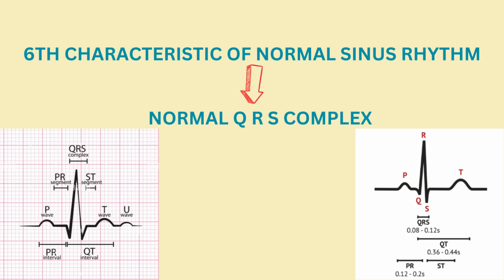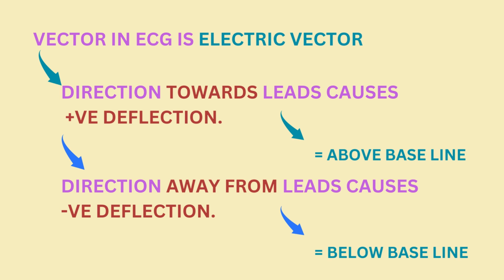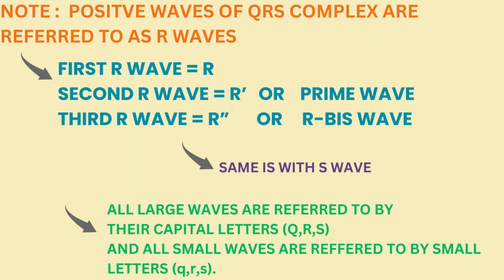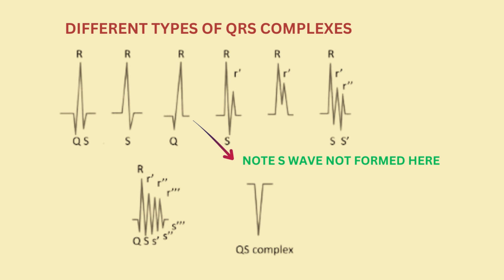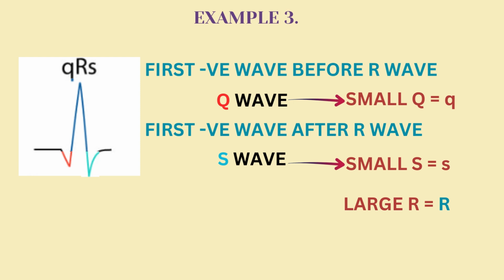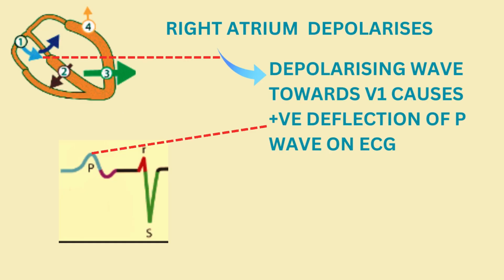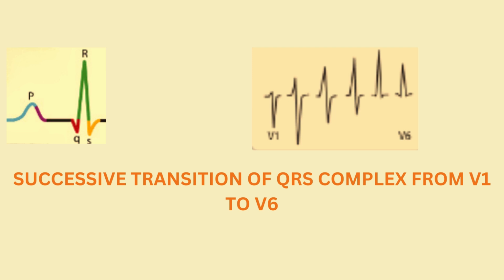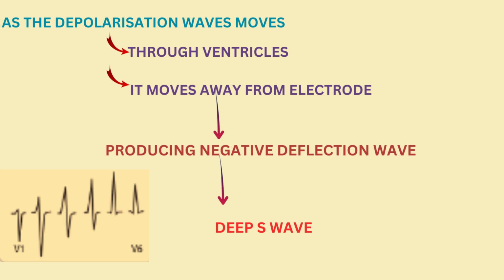(ENGLISH VERSION)NORMAL SINUS RHYTHM PART 3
MORE DETAILED DISCUSSION ON NORMAL SINUS RHYTHM AND QRS COMPLEX.